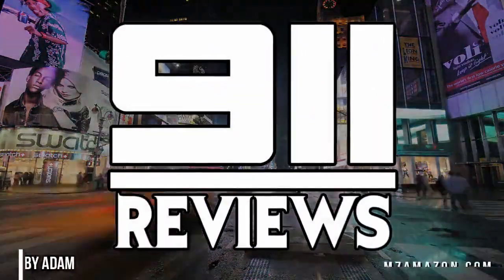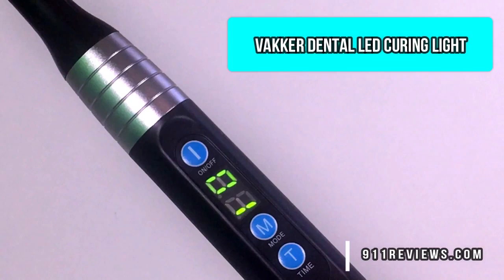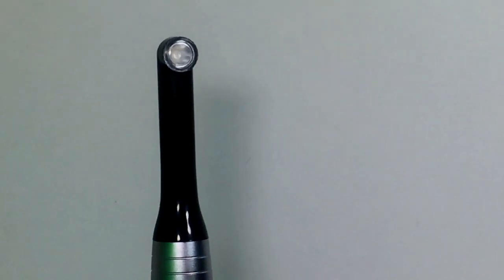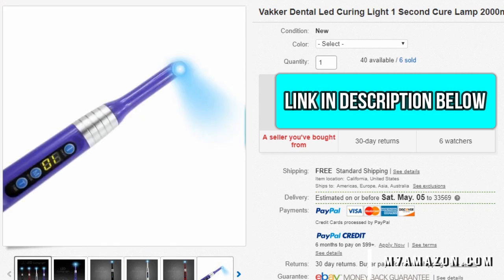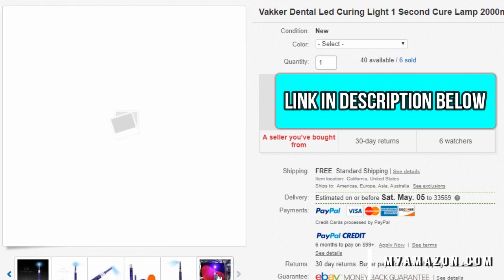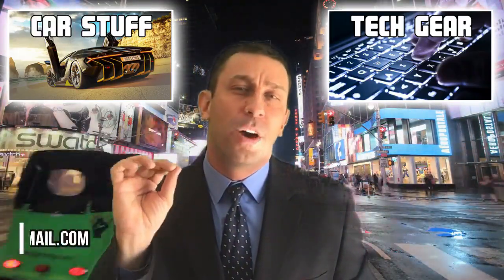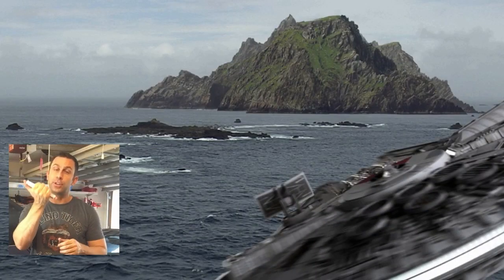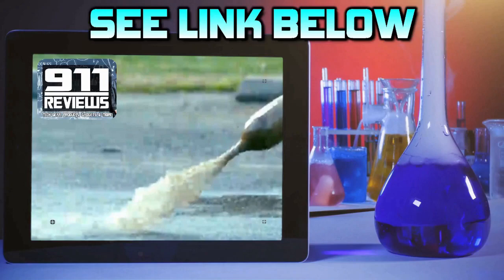Dental Curing Light Review - Vakker LED Dental Curing Light - Product Review for Dentists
A dental curing light is a piece of dental equipment that is used for polymerization of light cure resin based composites.[1] It can be used on several different dental materials that are curable by light. The light used falls under the visible blue light spectrum. This light is delivered over a range of wavelengths and varies for each type of device. There are four basic types of dental curing lights; Tungsten halogen, light-emitting diode (LED), plasma arc curing (PAC), and laser. The two main dental curing lights are the halogen and LED.